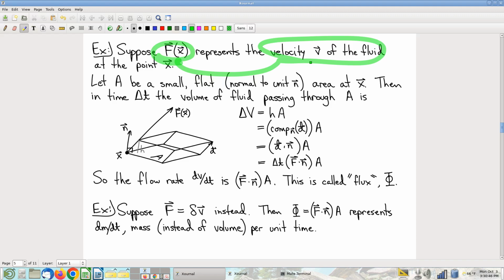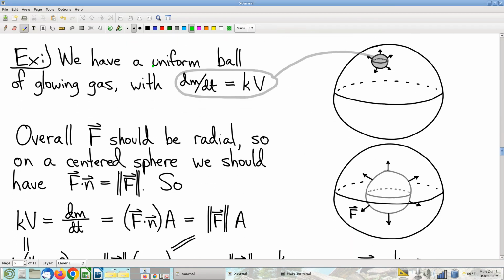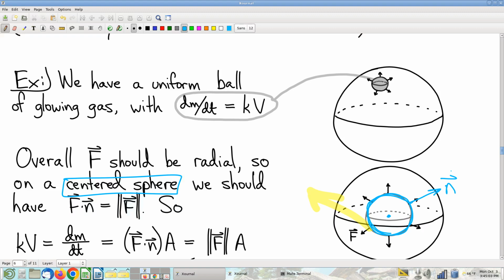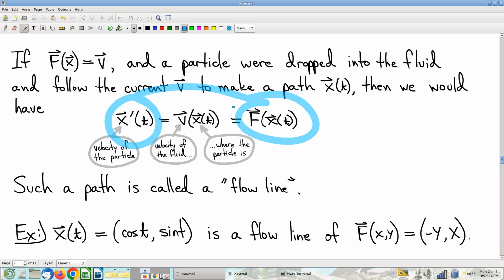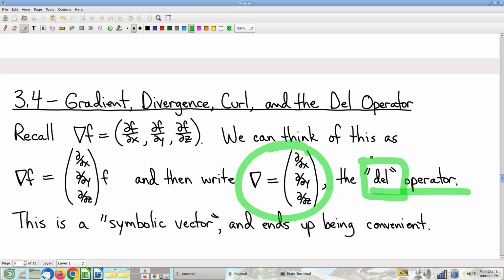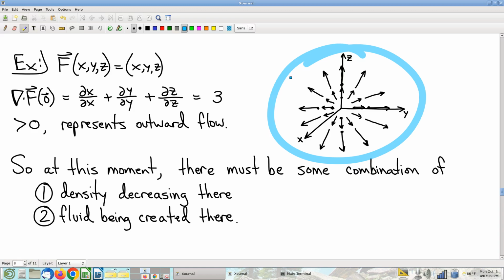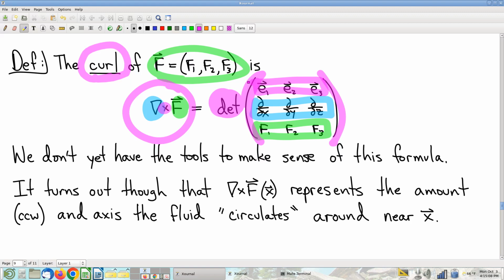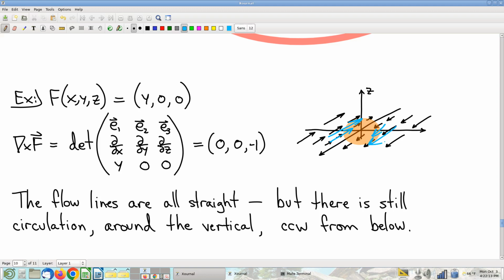Math 219-02, 2022-10-03